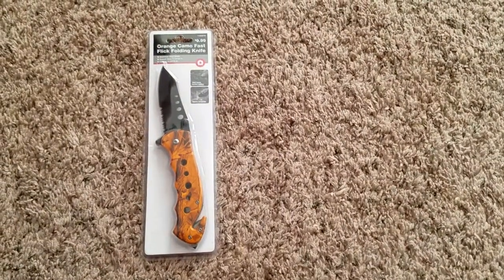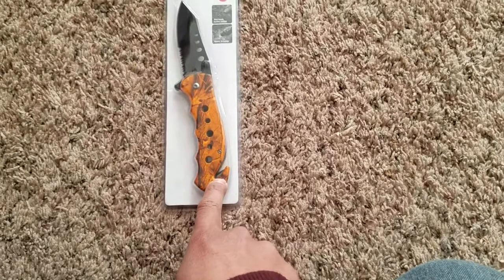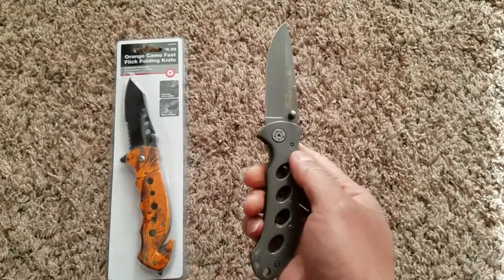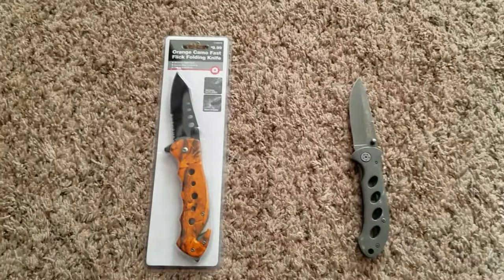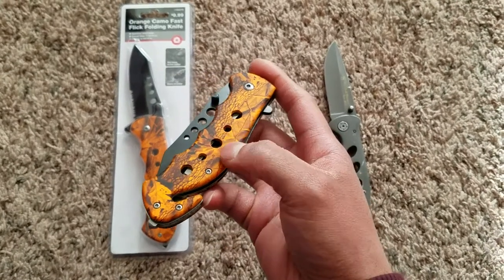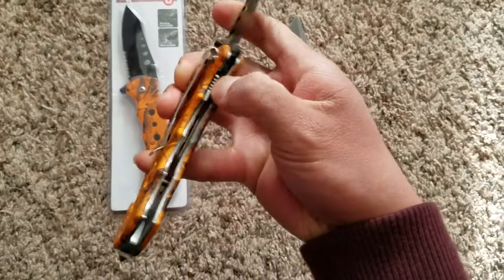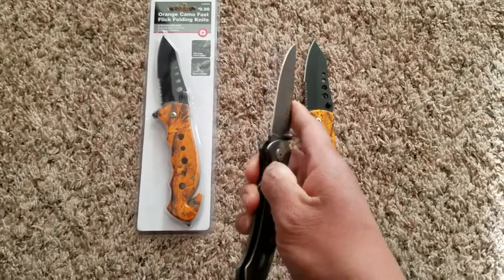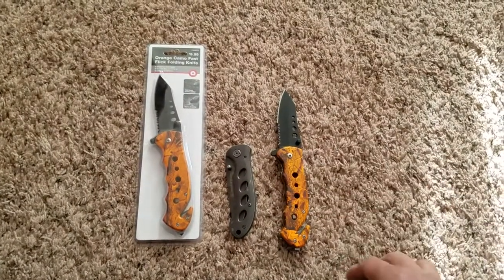New EDC Knife Tractor Supply Bargain Find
EDC knife review comparison to Smith & Wesson EDC folding knife.